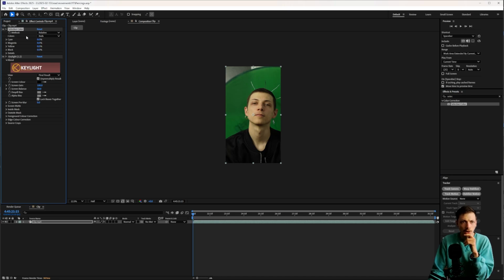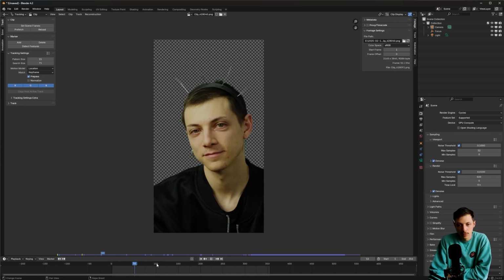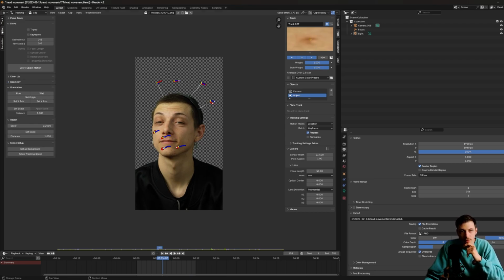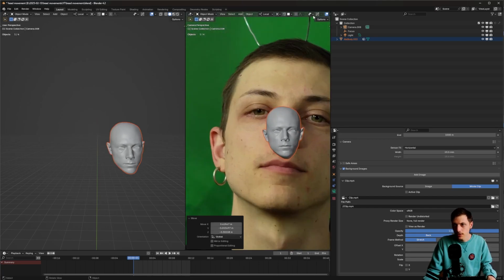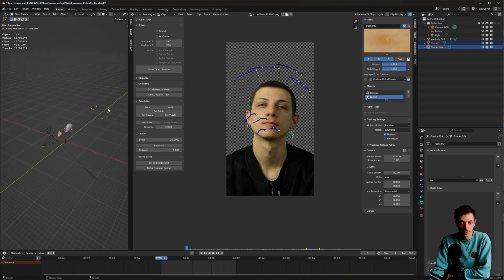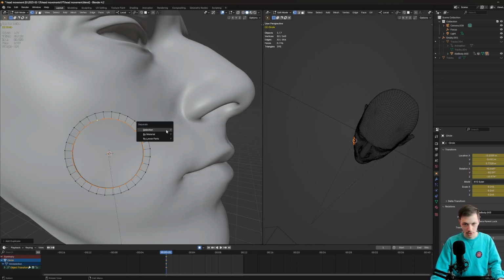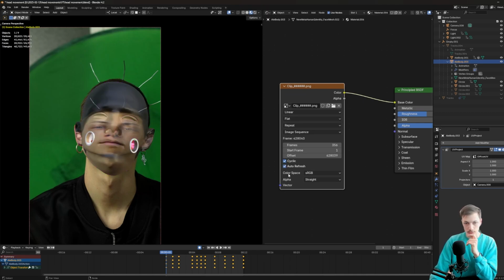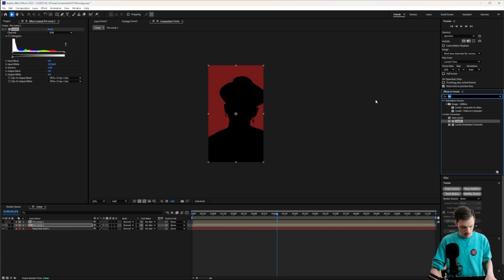Add any elements to your face using Blender and After Effects - 3D and VFX Tutorial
In this tutorial, you'll learn how to modify your appearance to make viral social media videos and reels that attract followers and comments.

0:25 After Effects
0:40 Chroma
3:00 Motion tracking Blender
9:21 Object solving
16:33 Adding objects
18:24 Lights and render
22:35 Compositing
24:30 end